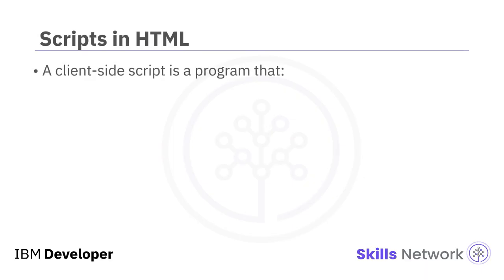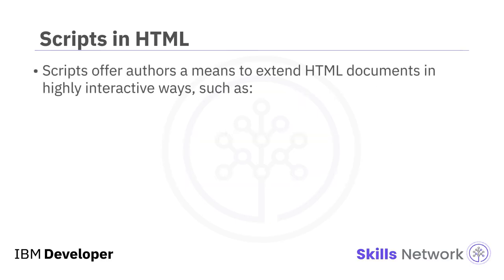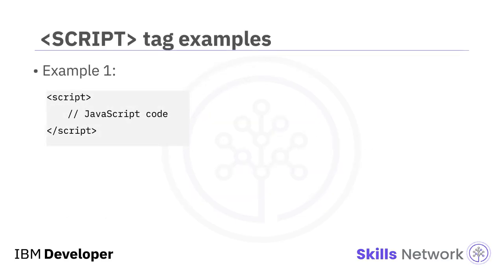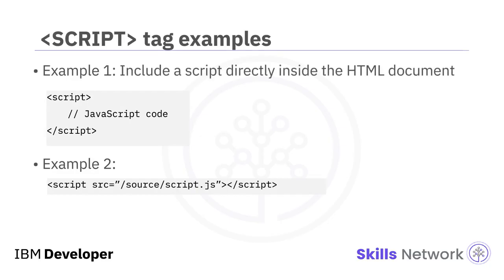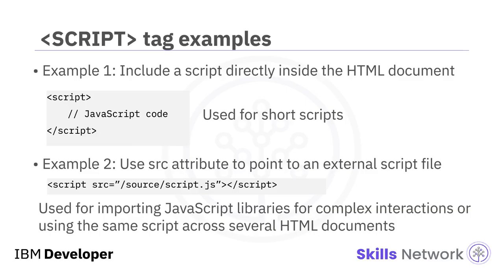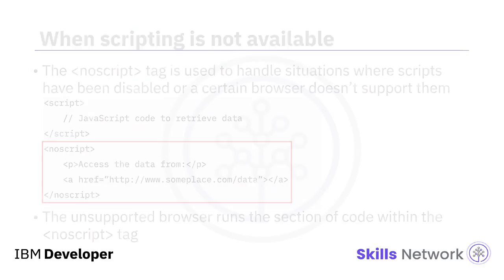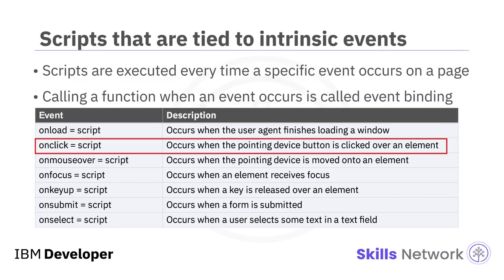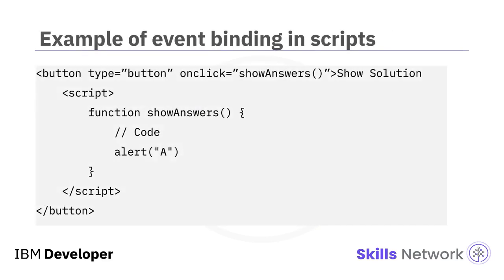Client-Side JavaScript: with HTML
Understand how Client-Side JavaScript works with HTML and build interactive web pages 🚀

In this video, you’ll learn the fundamentals of client-side scripting and how JavaScript enhances user experience directly inside the browser.

🔹 What You’ll Learn:

What a client-side script is

When and why client-side JavaScript is used

How to embed JavaScript directly inside HTML using the script tag

How to link external JavaScript files using the src attribute

How and why to use the noscript tag

What event binding is and how it works

How events like onload, onclick, and onmouseover trigger scripts

We also explain how scripts can:

Validate forms

Process user input dynamically

Create or modify HTML elements

Respond to user actions in real time

This tutorial is perfect for beginners learning web development and anyone who wants to understand how JavaScript interacts with HTML to create dynamic, responsive websites.